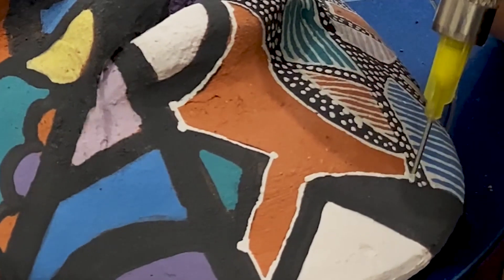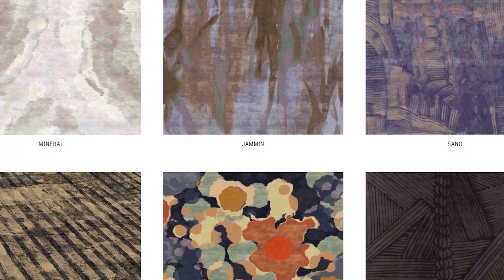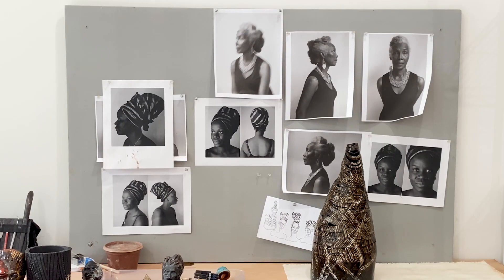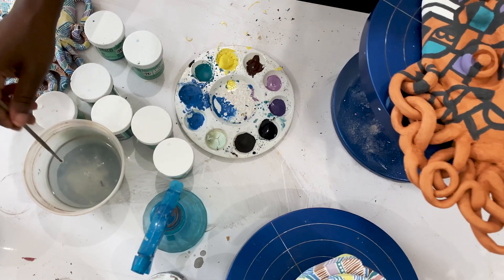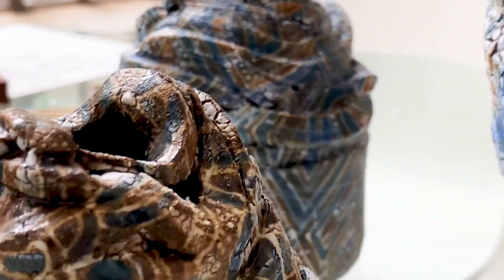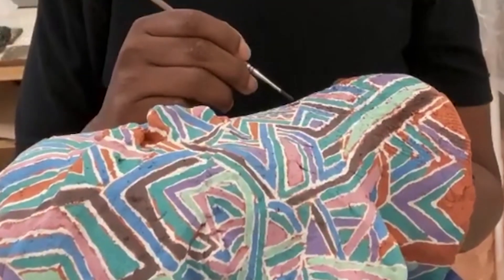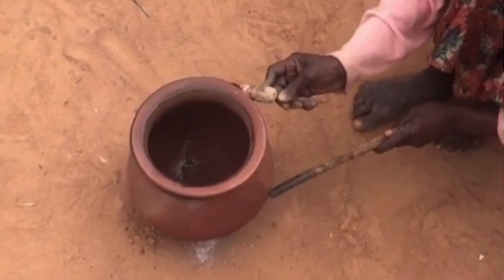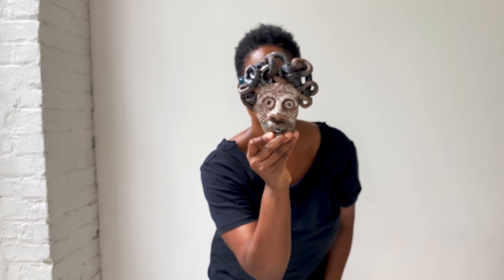Brooklyn-Based Artist Malene Barnett Tells Black Women's Stories Through Clay I Beautiful ThingsI HB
Malene Barnett’s art is more than what first meets the eye - it is also wrapped indelibly with history. Using clay as her medium of choice, Barnett explores her own artistic nature, while also discovering more about her own role as a Black woman in the long line of Black Art History that has preceded her. Aware of her role as a creator of history, Barnett takes influence from all over the world, with the fabrics, colors, and styles that offer her inspiration.